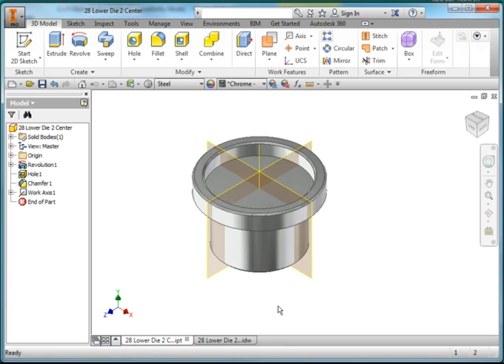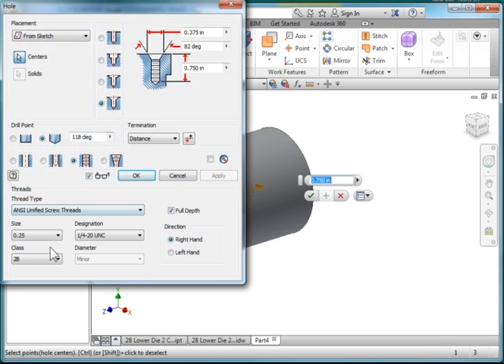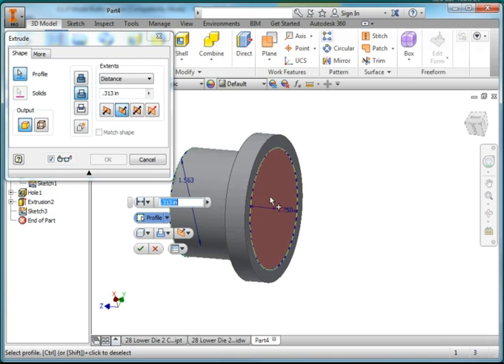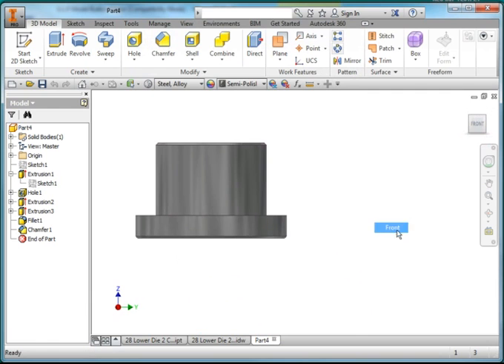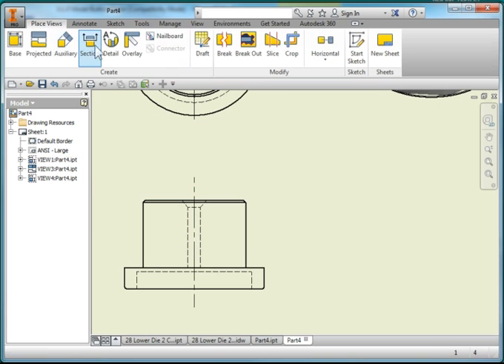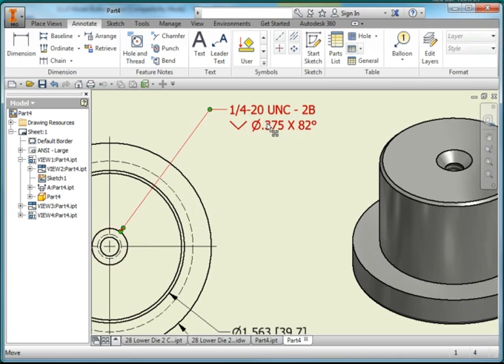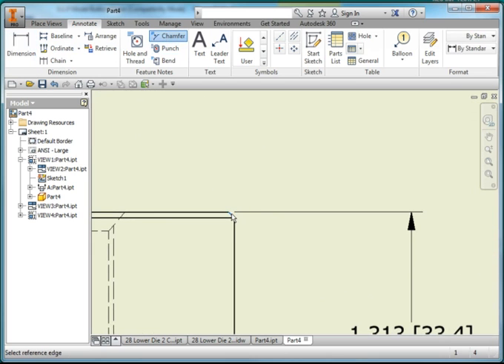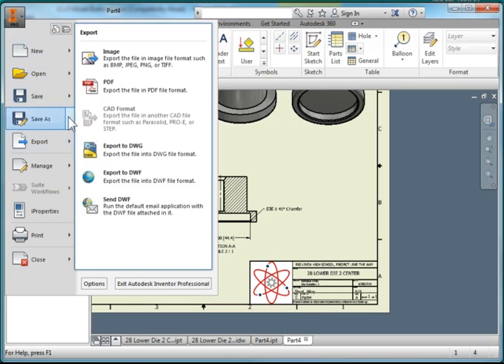8.1.P Button Maker 28 Lower Die 2 Center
8.1.P Button Maker 28 Lower Die 2 Center